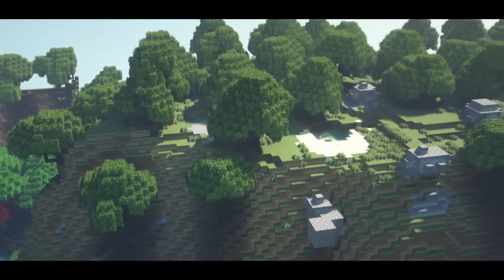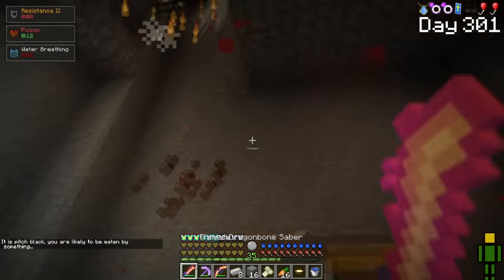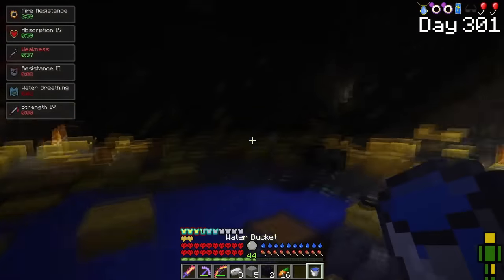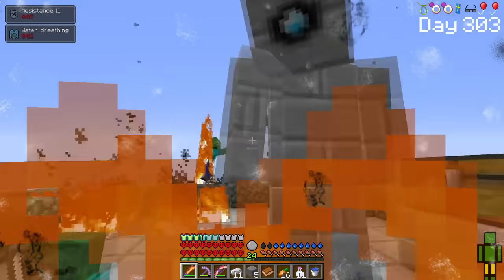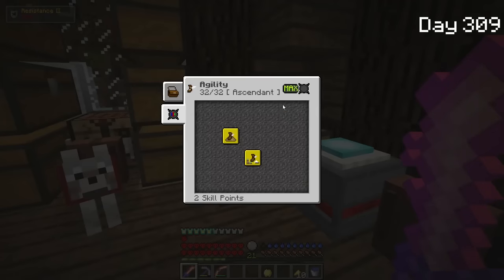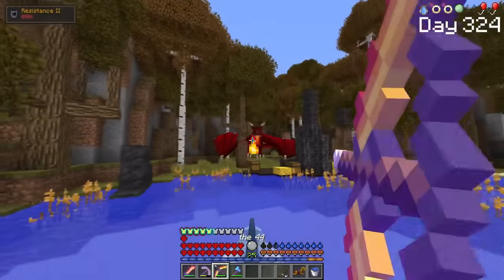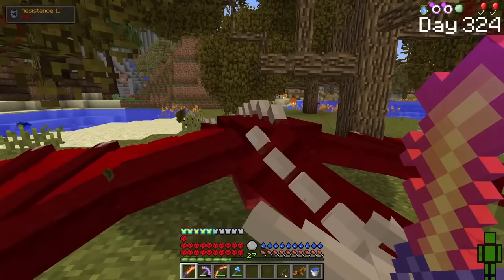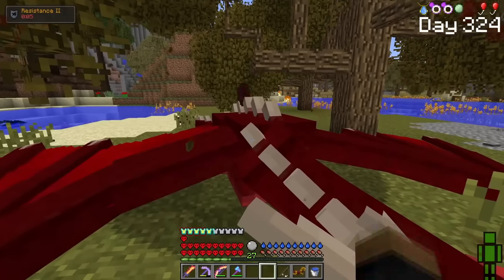I Spent 300 days in HARDCORE RLCraft.. Here's What Happened..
This is 300 days in Hardcore RLCraft. Will I Die?